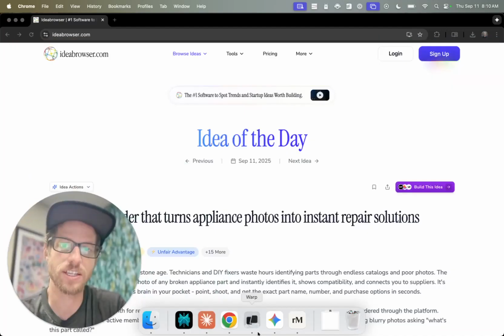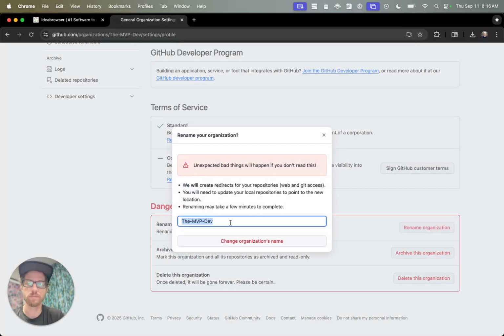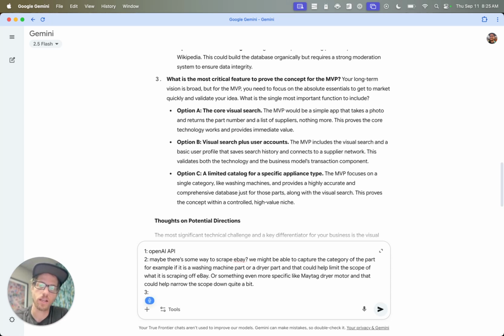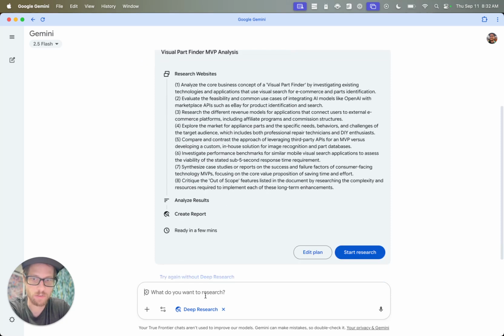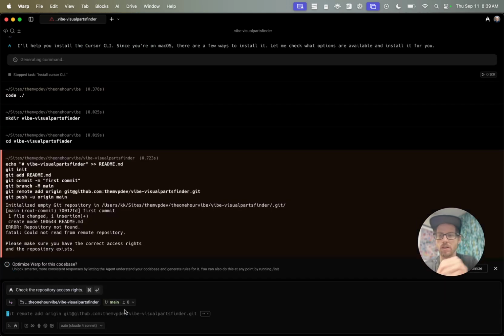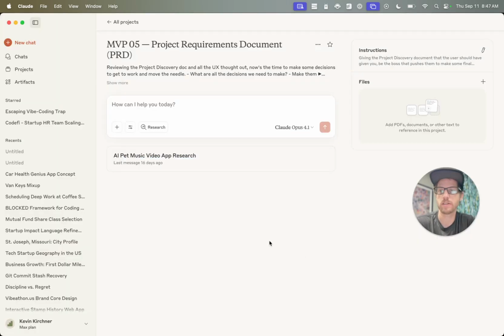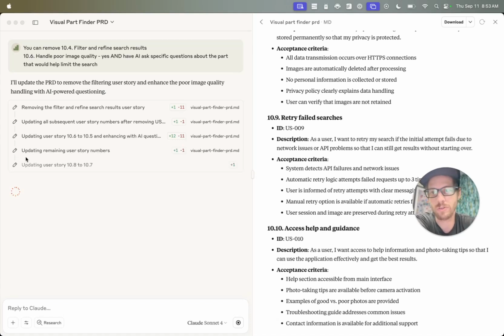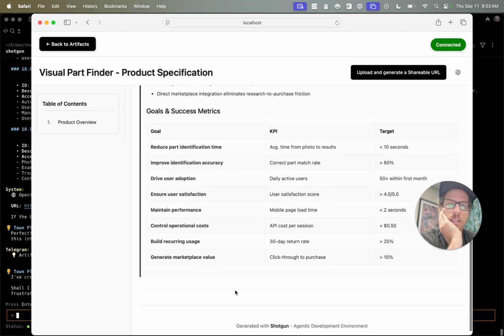I almost built an app with AI in one hour! Maybe next time.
Can you go from a simple idea to a functional app prototype in just one hour? In this video, I put modern AI development tools to the test.

We'll grab an "Idea of the Day" from IdeaBrowser.com—a Visual Part Finder for appliance parts—and see how far we can get in 60 minutes. This is a real-time, vibe-driven development session where we use AI as a collaborator for everything from planning and research to coding and deployment.

Join me as I use Google Gemini, Claude, GitHub, and agentic CLIs like Shotgun to transform a concept into code. This is the future of rapid prototyping!

👇 **Timestamps:**
00:00 - The One Hour Vibe: Intro & The Idea
01:55 - AI-Powered Planning & Research (Claude & Gemini)
04:00 - Setting Up the GitHub Organization & Repo
09:15 - Building a Custom "My CTO" AI Agent in Gemini
17:18 - Generating an MVP Requirements Document
19:22 - Creating a Technical Feasibility Study with AI
21:51 - Setting Up the Local Dev Environment (Warp & VS Code)
37:10 - Using an AI Agent to Build the Product Spec UI
41:36 - The 1-Hour Result & Final Thoughts

* **AI Assistants:** Google Gemini & Anthropic's Claude
* **Version Control:** GitHub